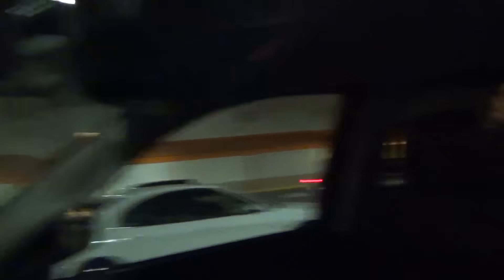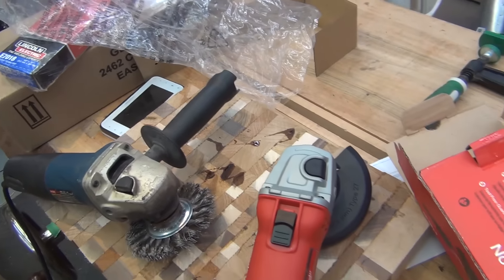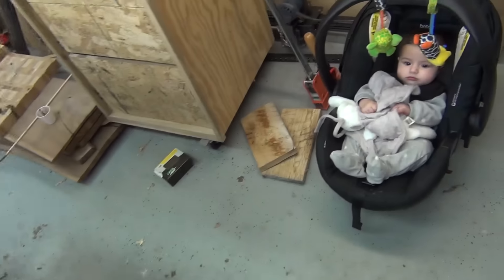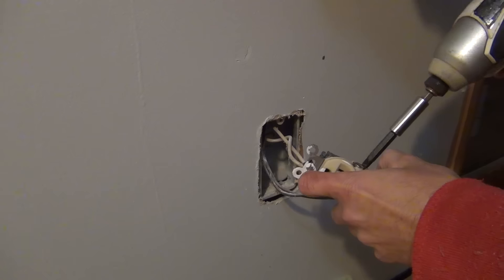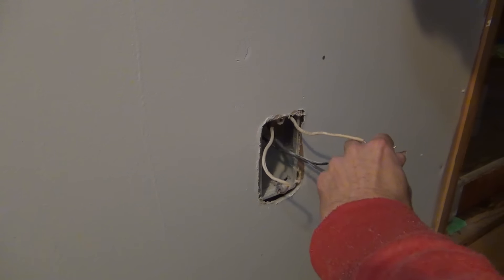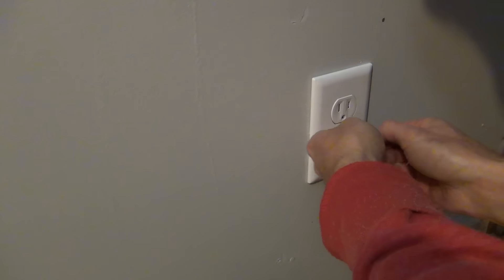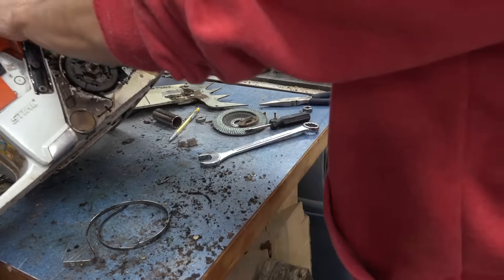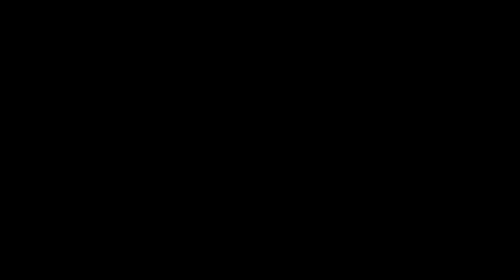Airplane Mode [Nov 20, 2015 Vlog]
This is what we did on Nov 20, 2015.  JR is 117 days old.